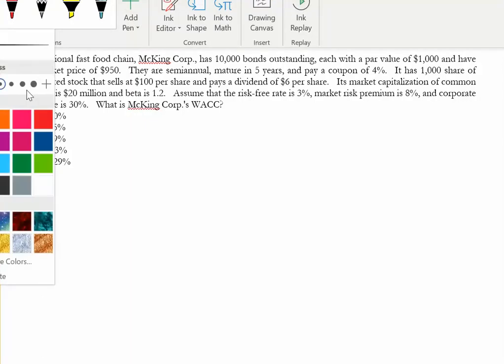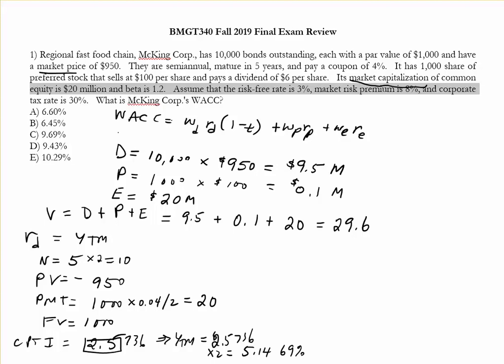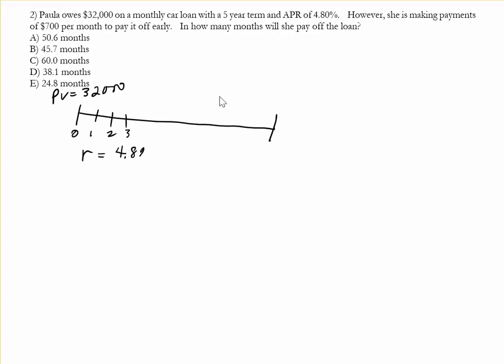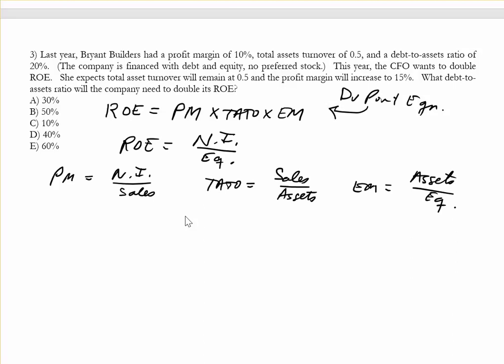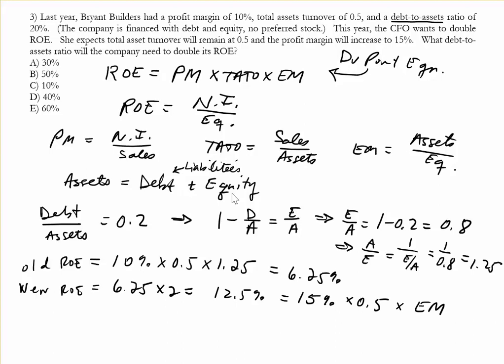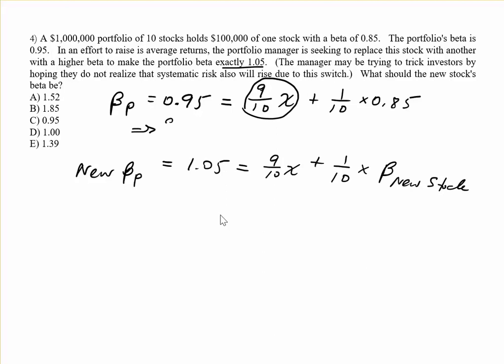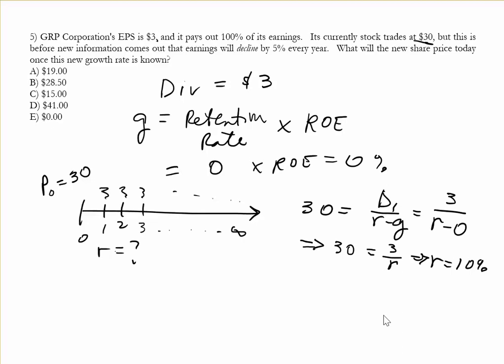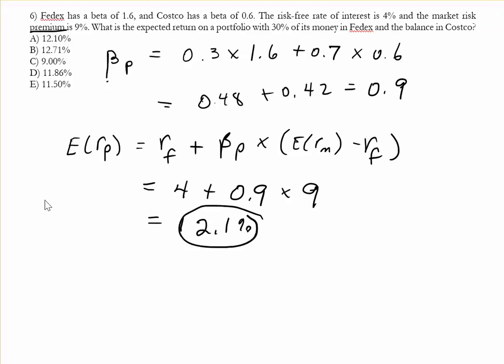Final Exam Review Part 1 Questions 1-6